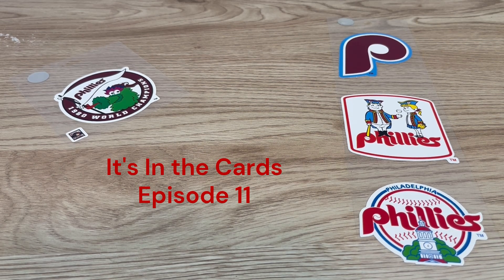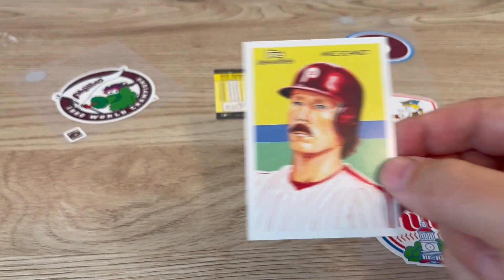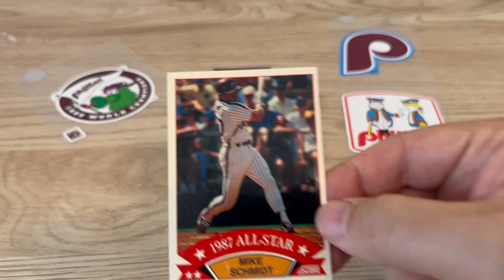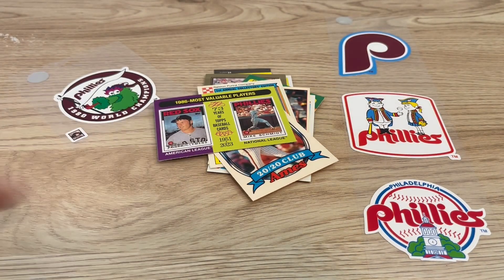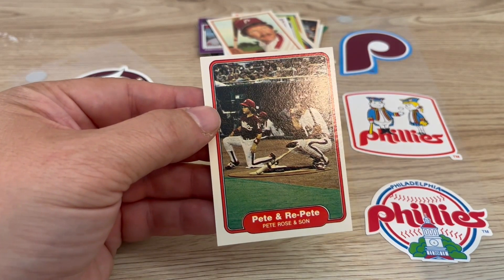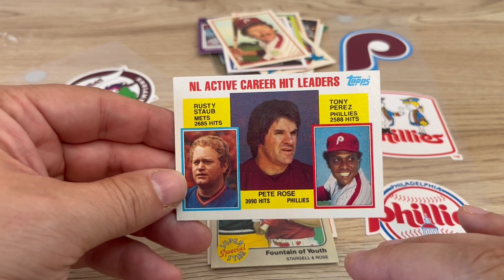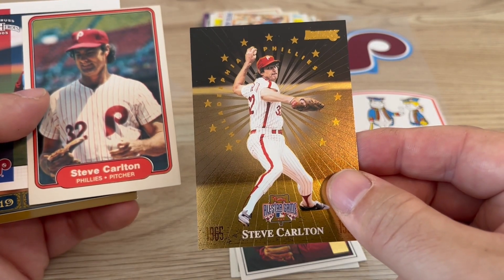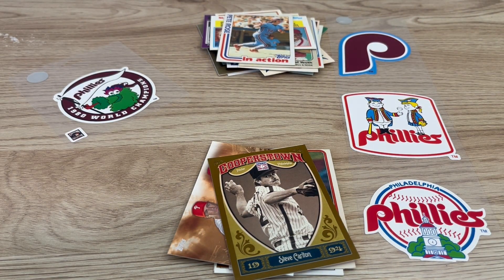The Hot Corner - It's in the Cards - Episode 11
Recent Card show pickups of former Philadelphia Phillies Hall of Famers Mike Schmidt, Steve Carlton & Pete Rose